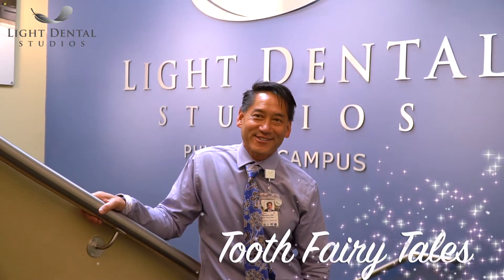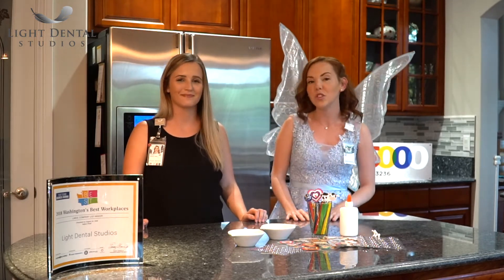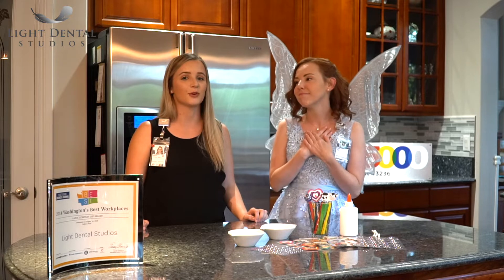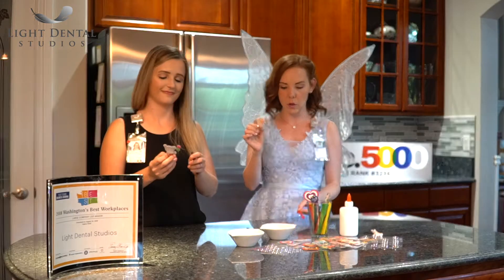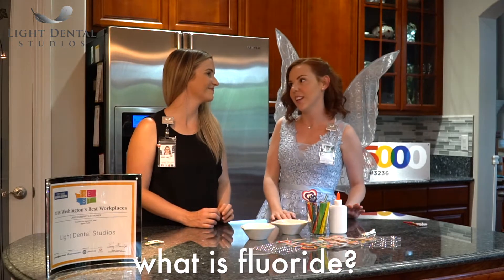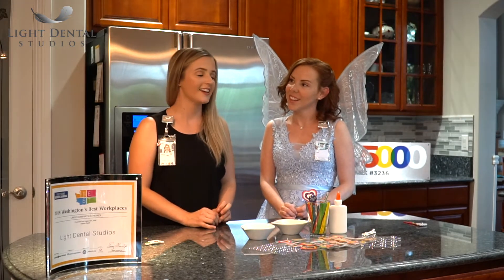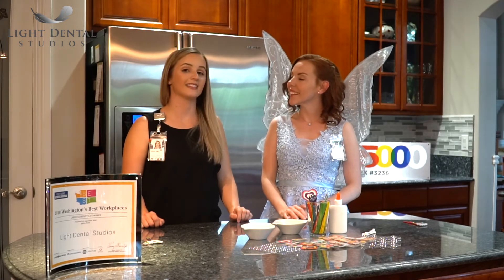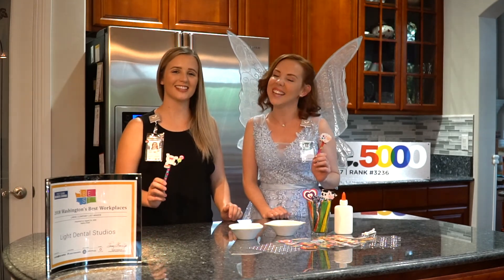Light Dental Studios Tooth Fairy Tales Episode 2: Fluoride & Magic Reading Pointers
Popsicle Sticks
Paint
Stickers
Gems/jewels
Foam stars
Glue dots or hot glue